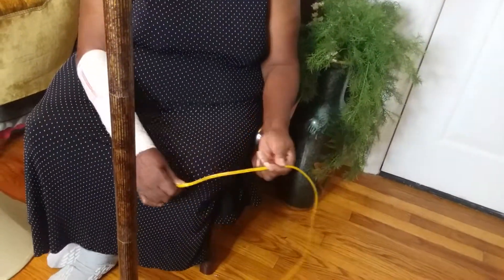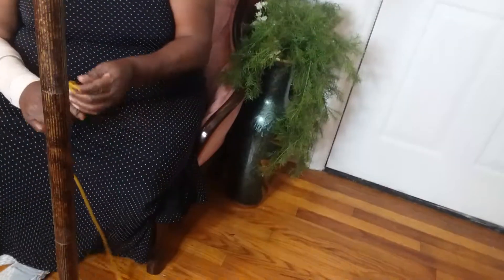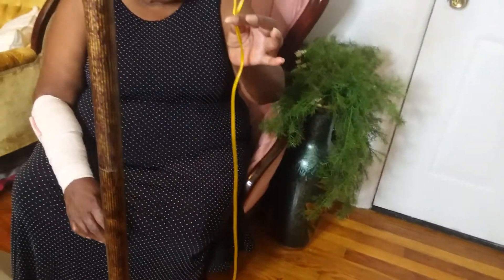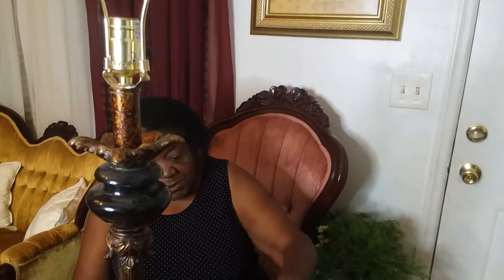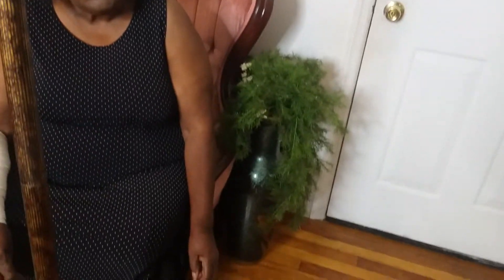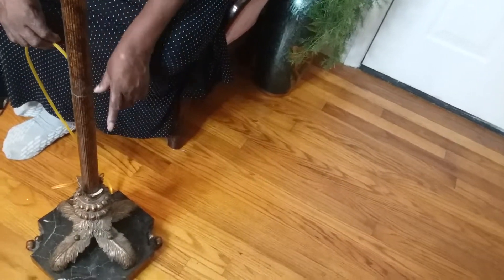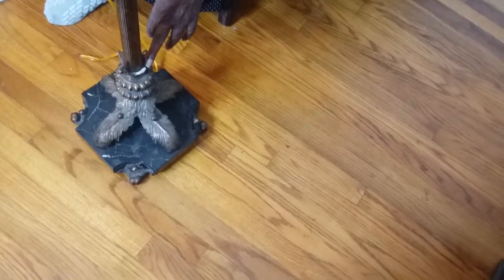DIY RESTORING AN OLD LAMP: PART A